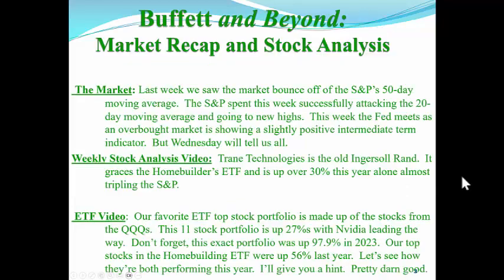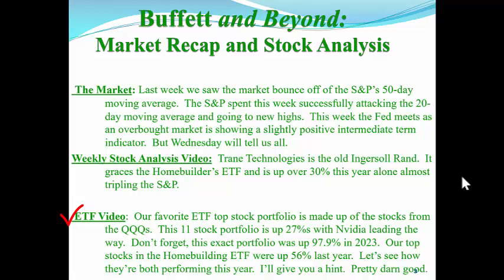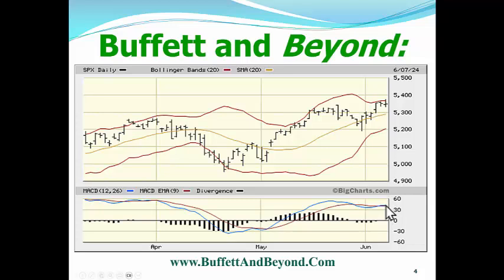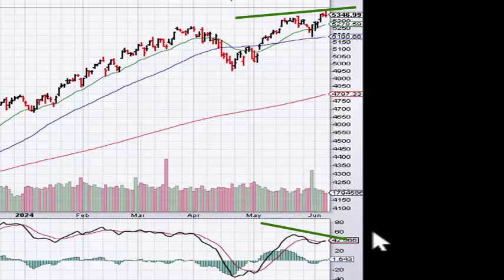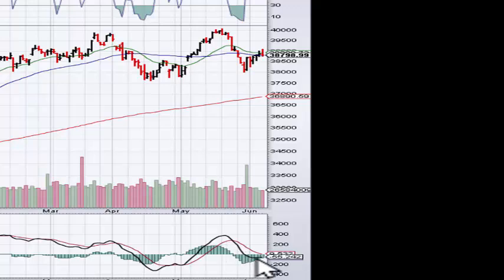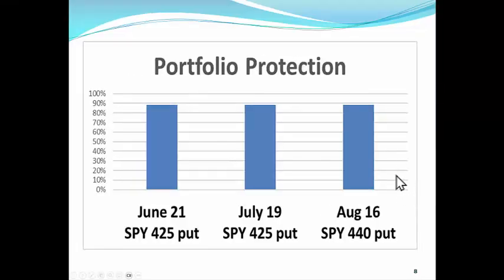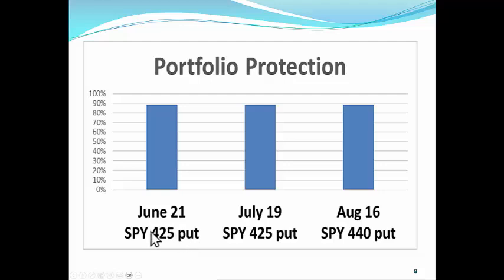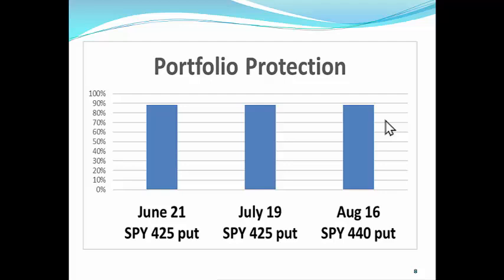Sat Market Recap June 8 2024 New Highs on the market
With the market at new highs, what will the Fed do this coming week that will rock the markets?